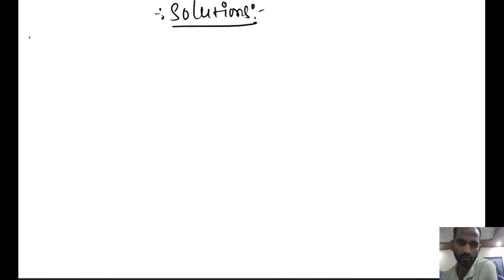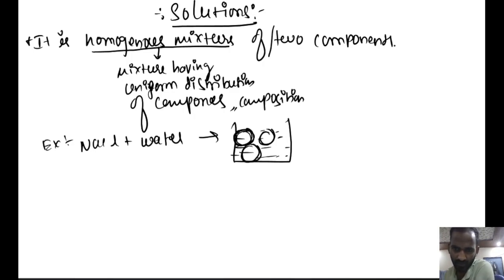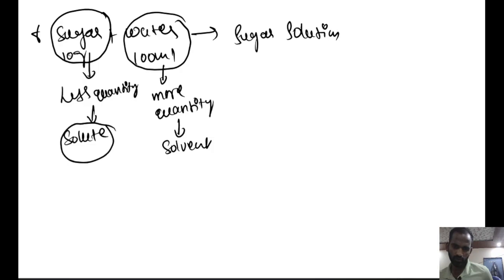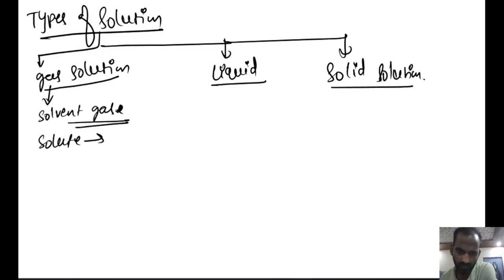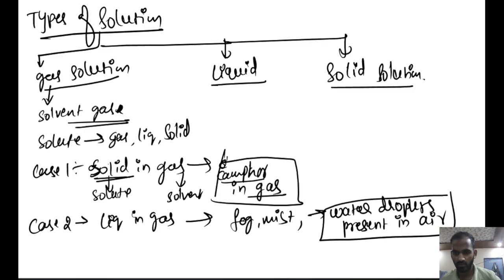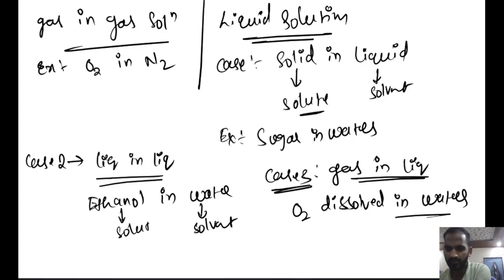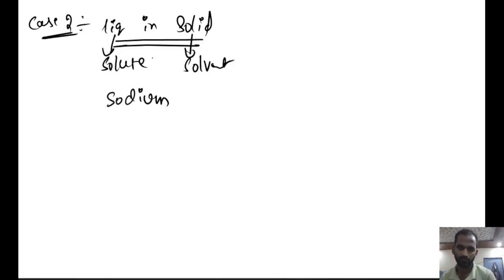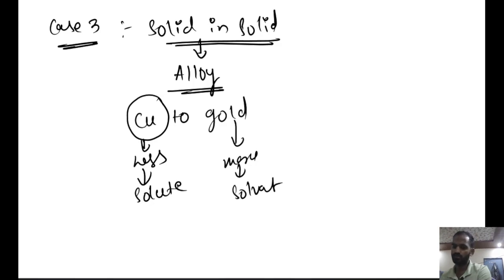SOLUTIONS part-1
Definition of solution/ types of solution/ Jee main/ Neet/ Kcet/ Chemistry class 12.